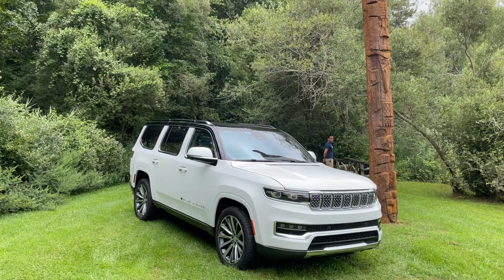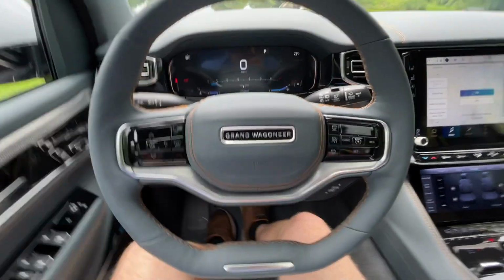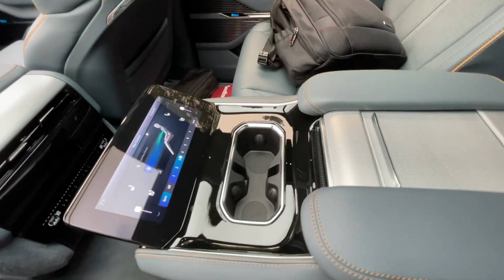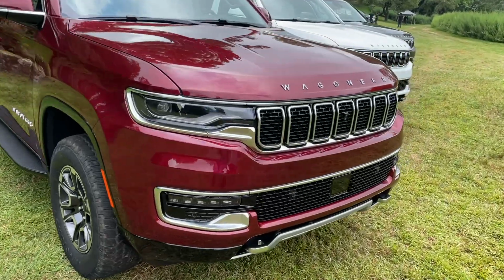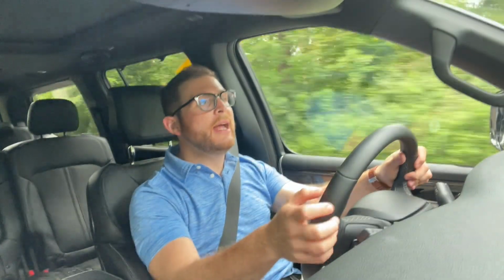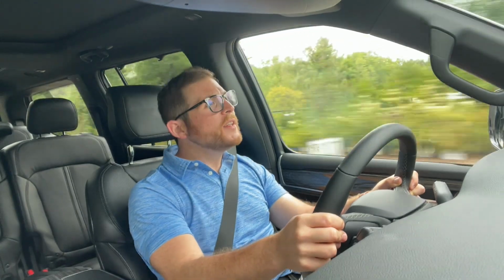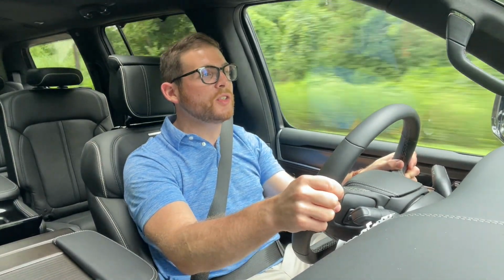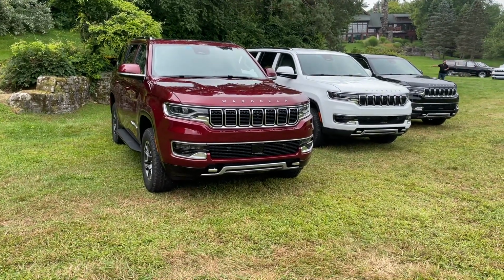2022 Jeep Wagoneer First Drive Review: America's New Luxury Benchmark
The 2022 wagoneer and grandwagoneer return to compete with full-size SUV models like the Ford Expedition, GMC Yukon, and Cadillac Escalade. Though they top the jeep brand, there aren't any Jeep badges on them, as Jeep looks to set the Wagoneer models apart as more luxurious. On our first drive, we discovered that the new Wagoneer and Grand Wagoneer live up to their namesake.

Timestamps:
0:00 - Introduction / Walkaround
2:11 - Interior
7:26 - Cargo Capacity
8:57 - Wagoneer Walkaround
11:30 - Wagoneer Drive
15:27 - Grand Wagoneer Drive
20:01 - Conclusion / Pricing